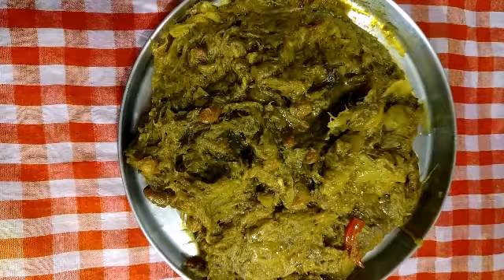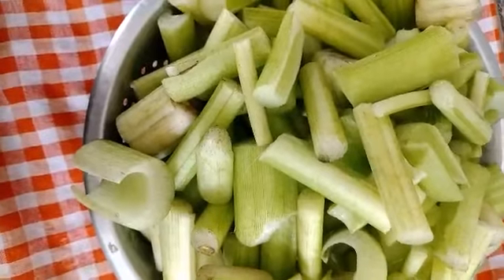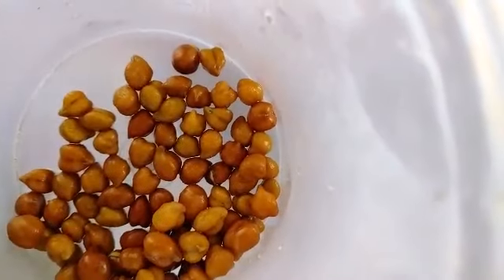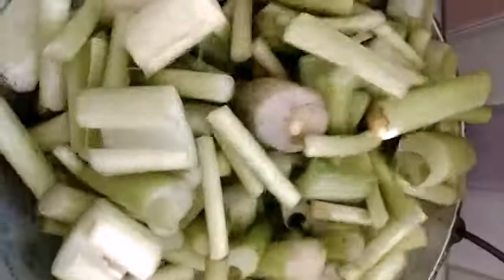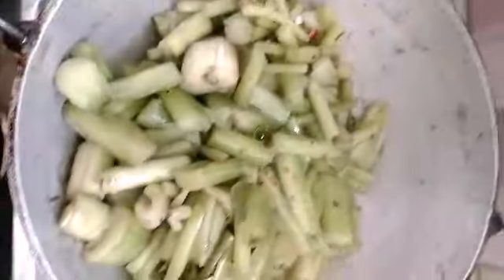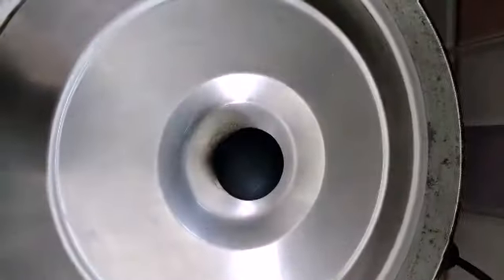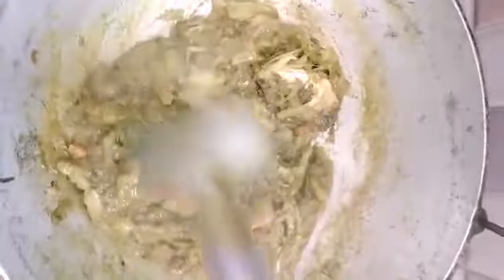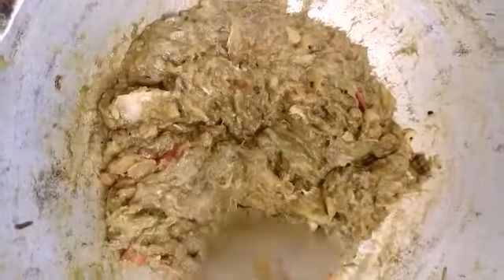বাঙালির সেরা স্বাদে ঘরে থাকা কিছু উপকরণ দিয়ে বানিয়ে ফেলুন ইলিশ মাছের মাথা দিয়ে কচু শাক। Ilish